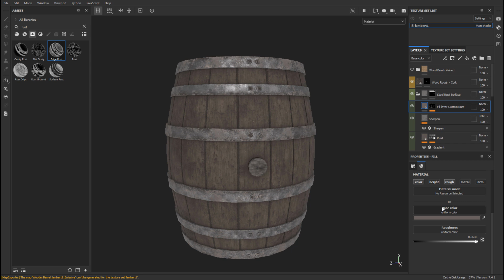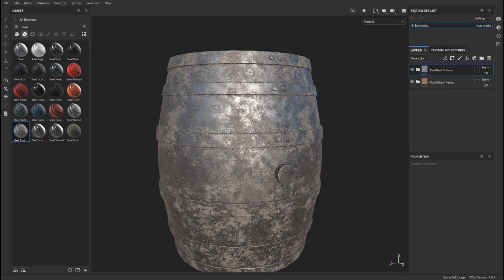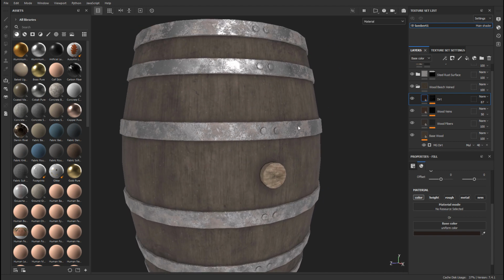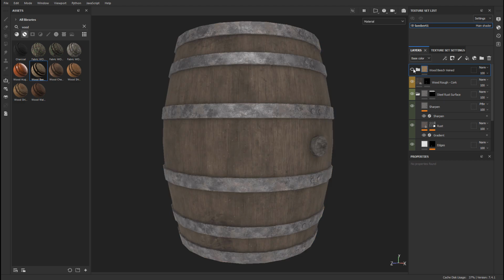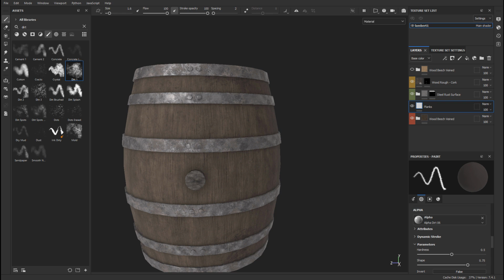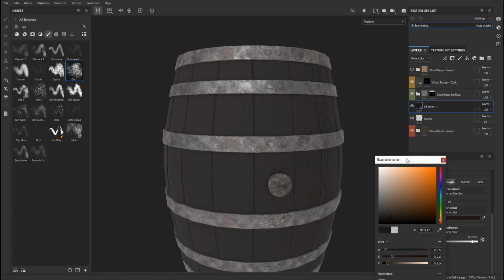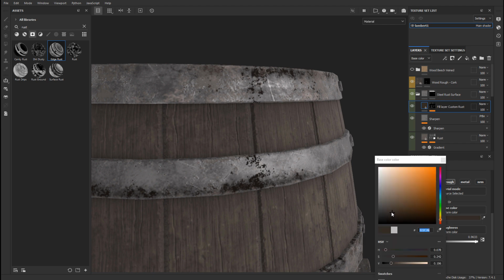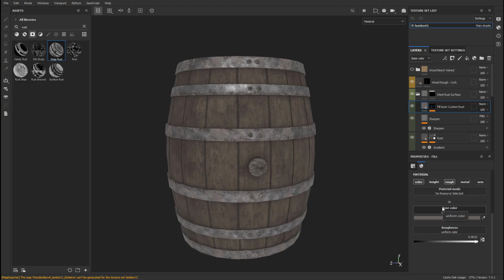Beginner's Guide to Game Prop Creation 3/4: Wooden Barrel - Texturing with Substance Painter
In this straight-forward tutorial series you will able to use the entire pipeline of a game prop creation from Modeling to UVing to Texturing and finally export/import into UE4 to use in your game environments.

Part 4: Game Prop Creation: Wooden Barrel - Export and Import into UE4 to Use (Game Ready)

Chapters:
0:00 Intro and Adjustments Made
01:22 Exporting for Substance Painter
02:36 Import into Substance Painter
04:31 Smart Materials
21:32 Adding Wooden Planks
32:22 Adding Custom Dirt/Rust
45:47 Exporting Textures